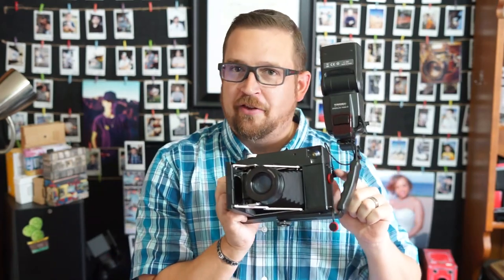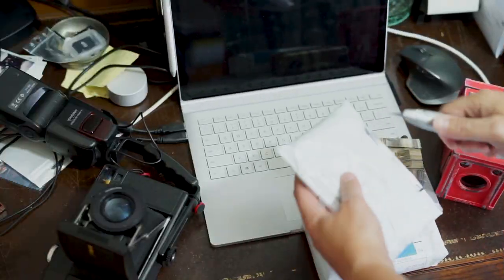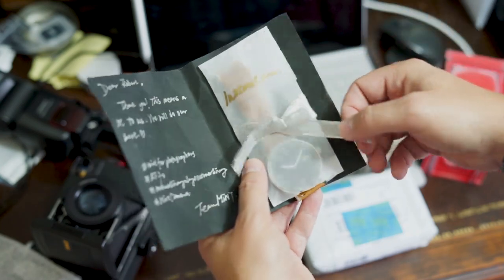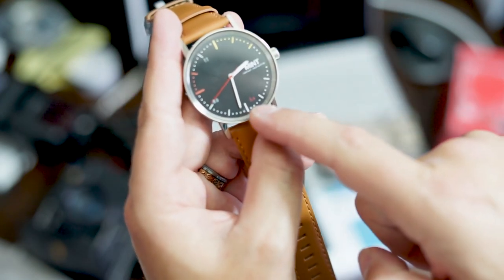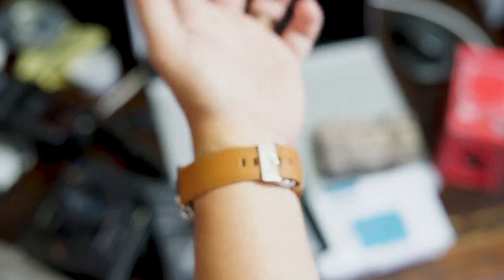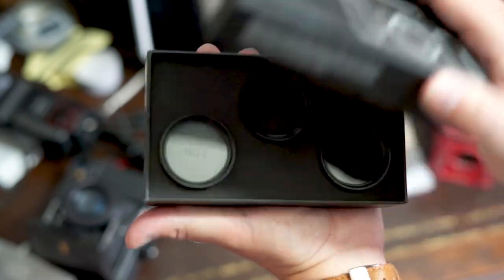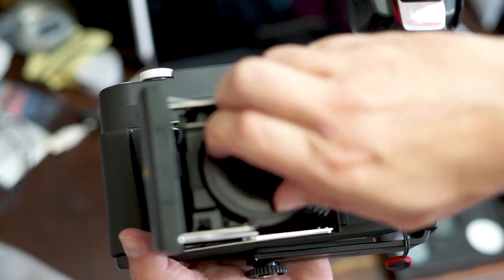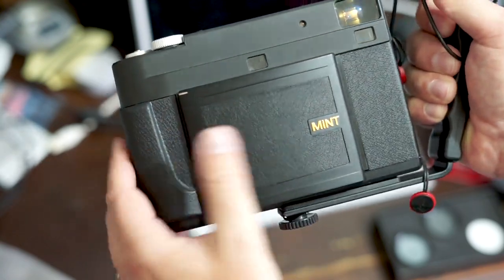Unboxing: Mint Timepiece & InstantKon RF70 ND Filter Set